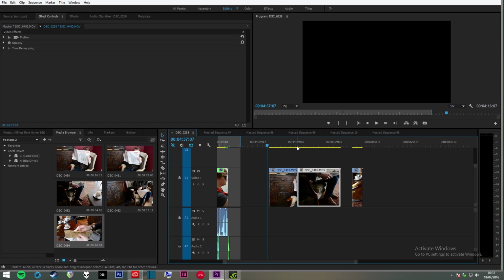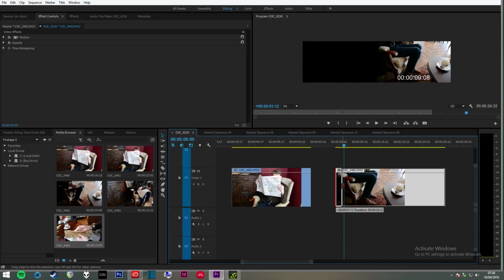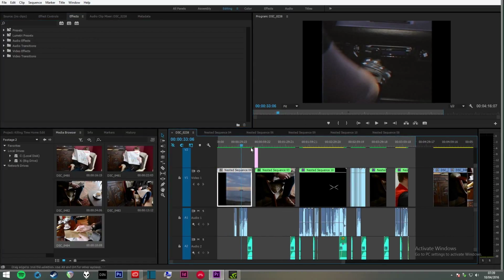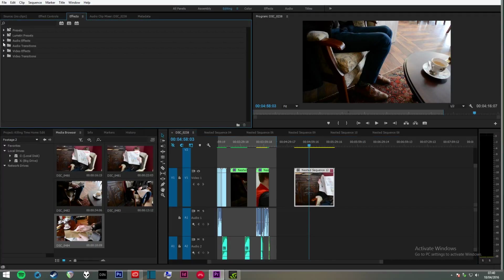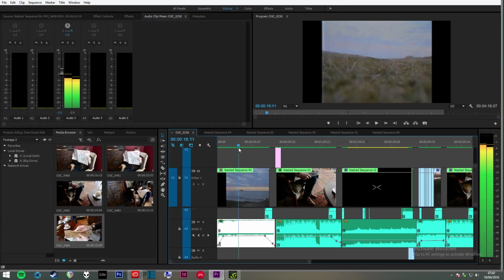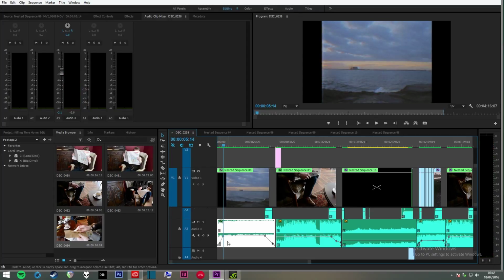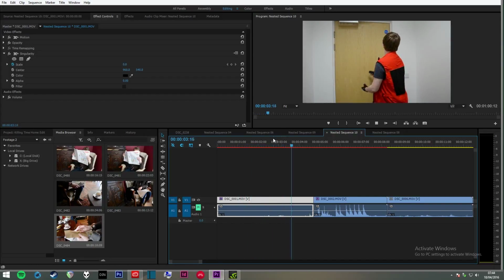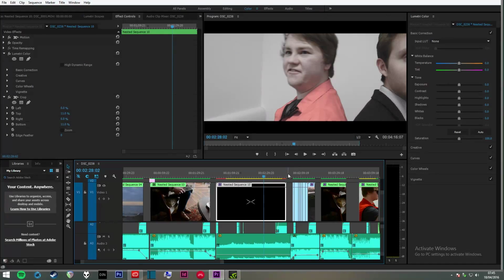Evaluation Question 4: Use of Technology